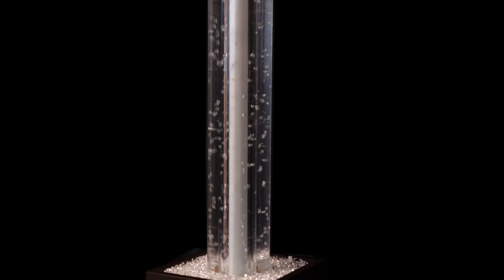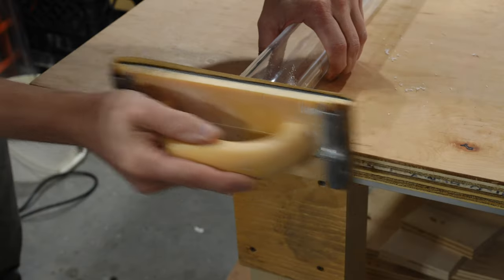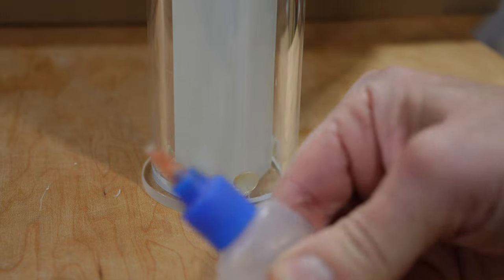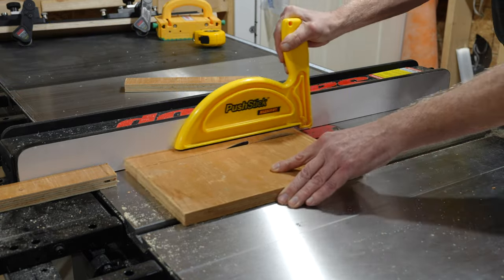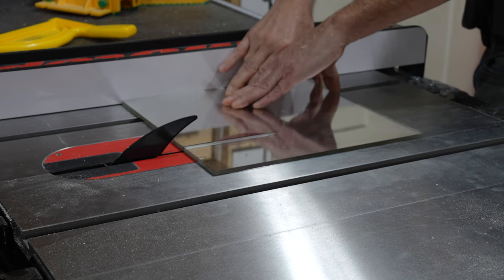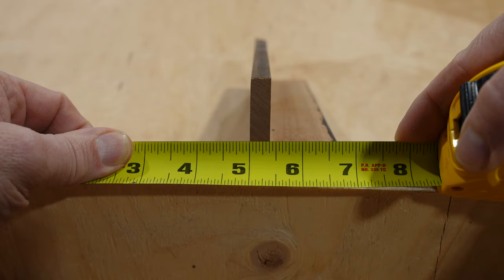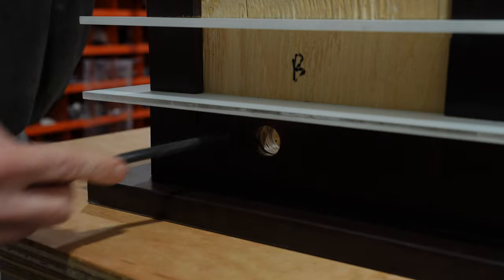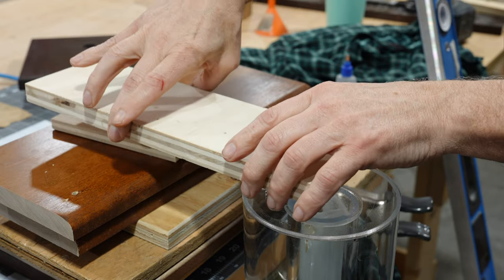DIY Bubble Lite Tube + How i lost $250 in 3 milliseconds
This video is on how I build a bubble lite tube. It also shows how to lose $250 in 3 milliseconds.

Check Valve Switch 3/16 Brass Bulkheads Acrylic Gems Power Bar Strip Connectors LED lights